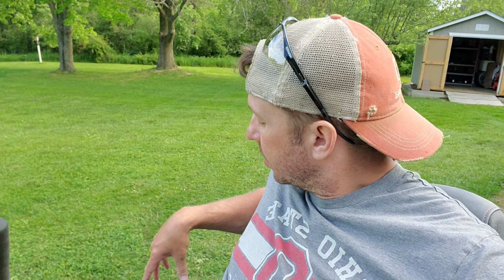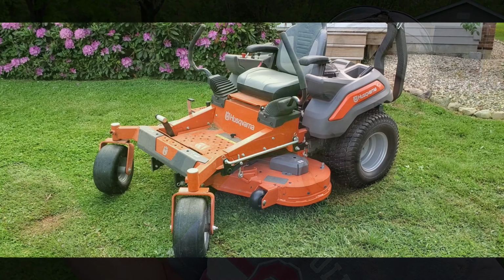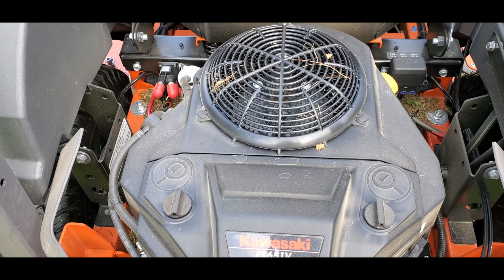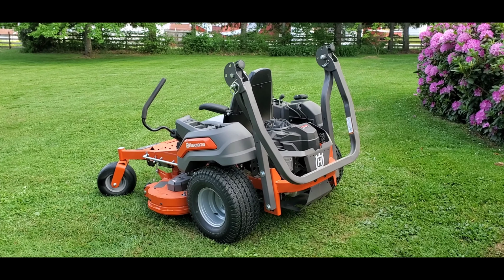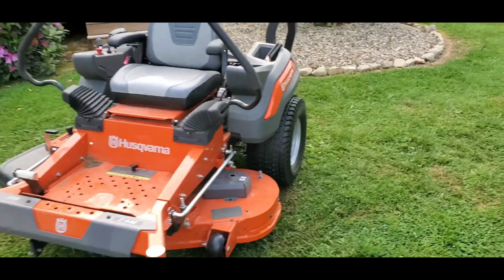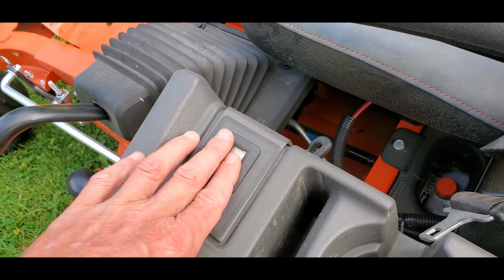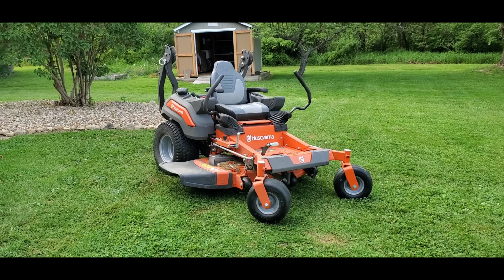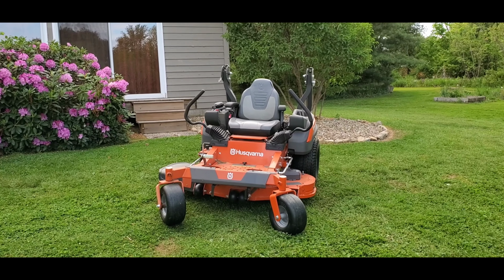Upgrade - My New Husqvarna Z448 Zero Turn Mower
For more information about the Dealer visit the link below or go to their location  @

16891 Kinsman Rd, Middlefield, OH 44062